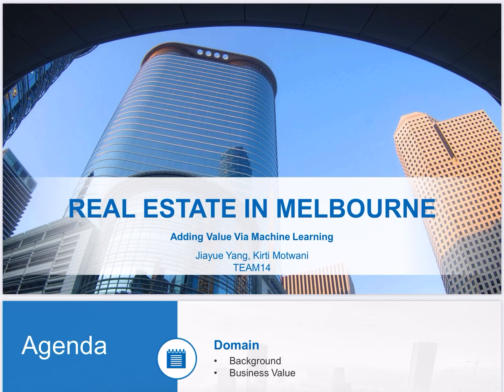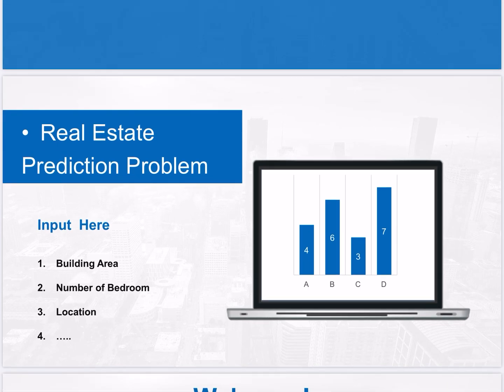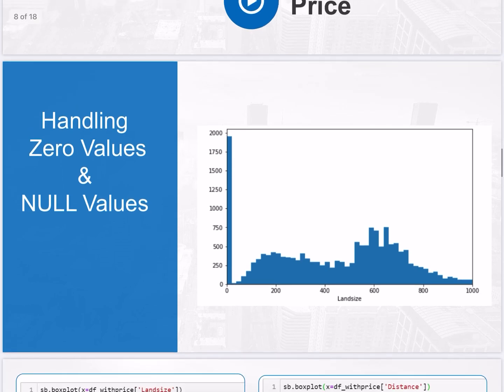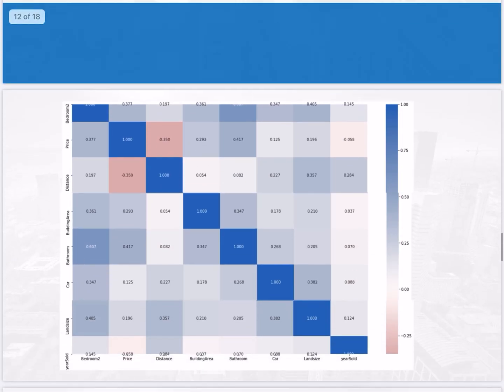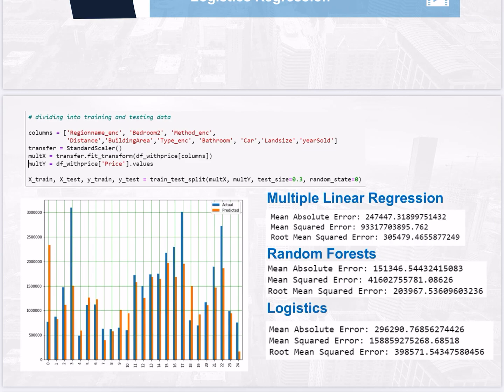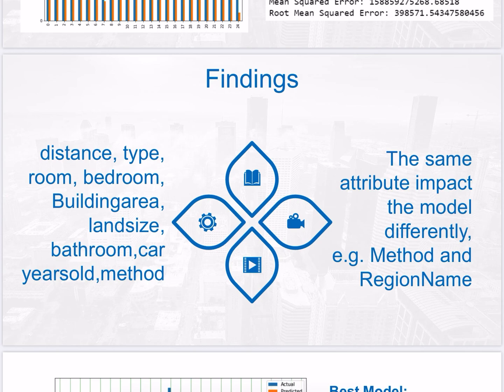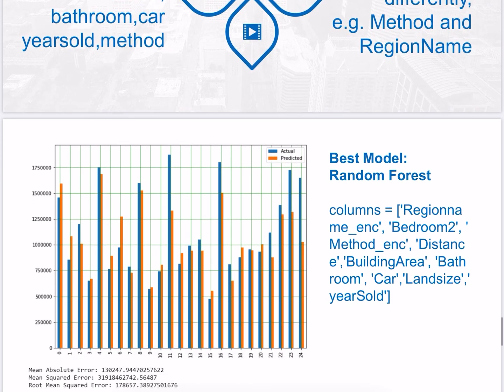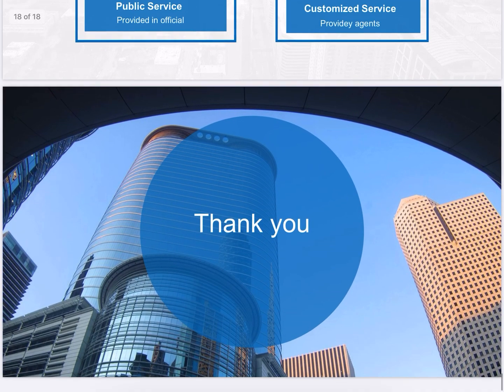95885 Team14 Project2